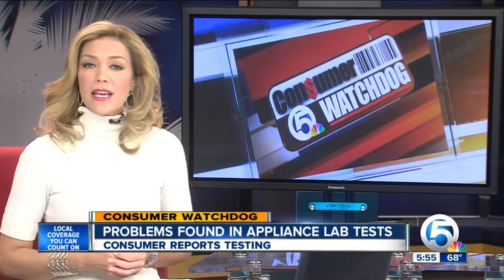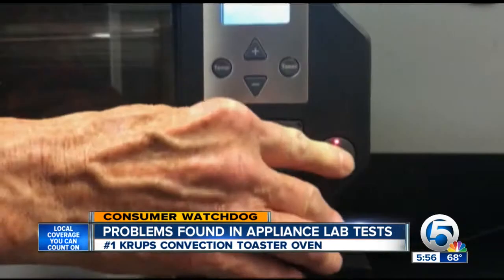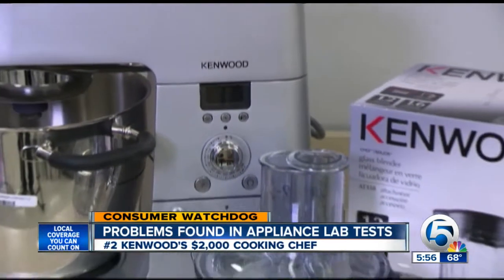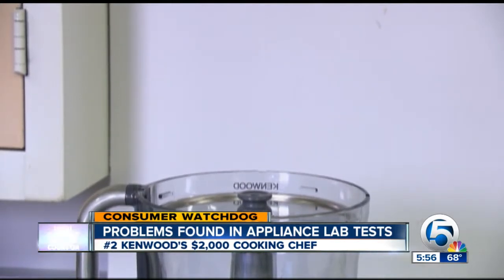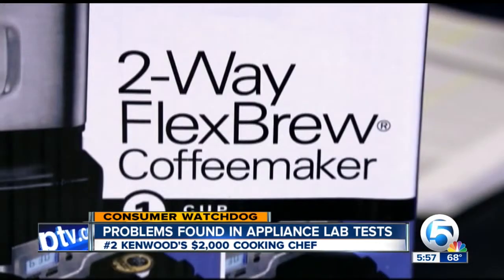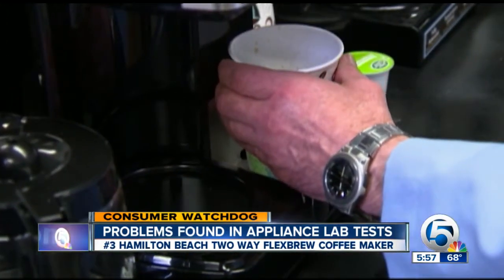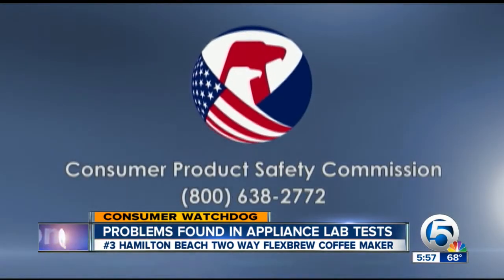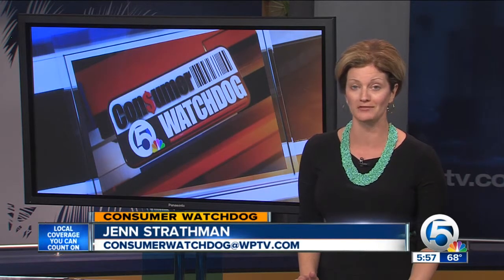Problems found in appliance lab tests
Jenn Strathman reports